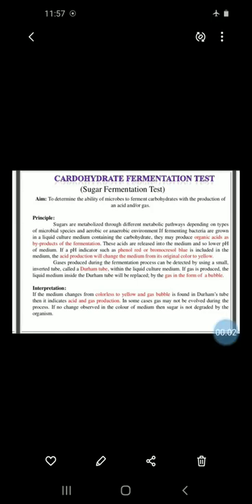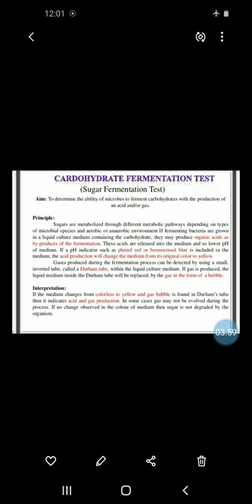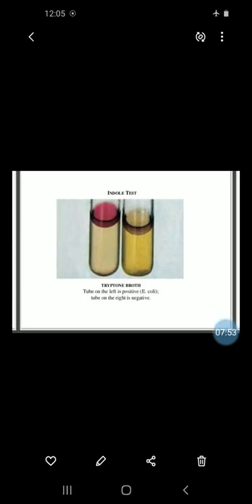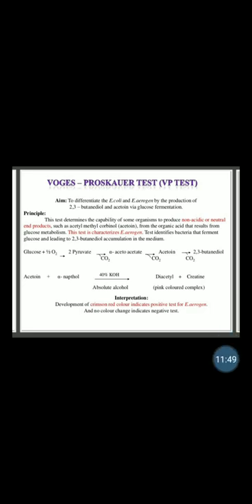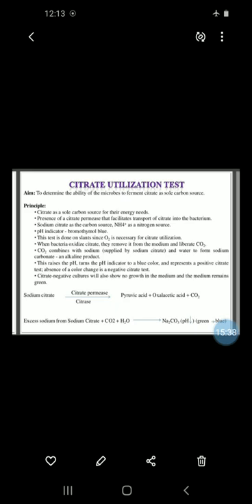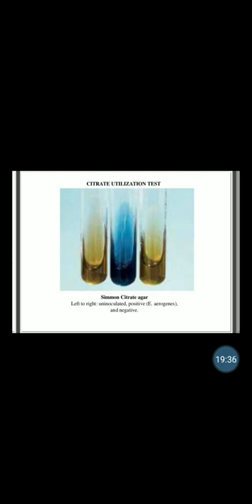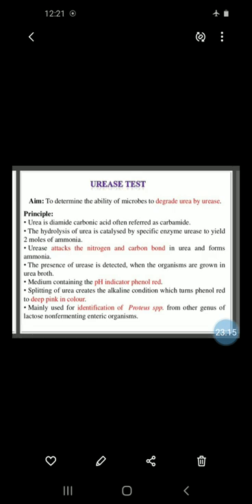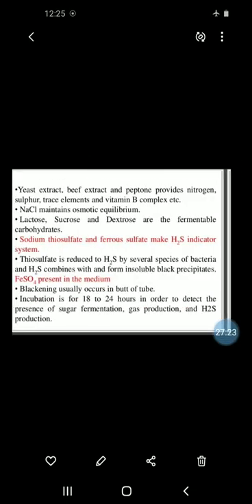Pharmaceutical Microbioogy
IMViC test